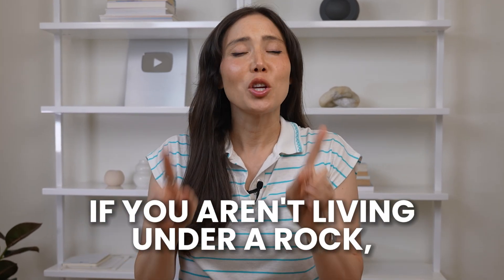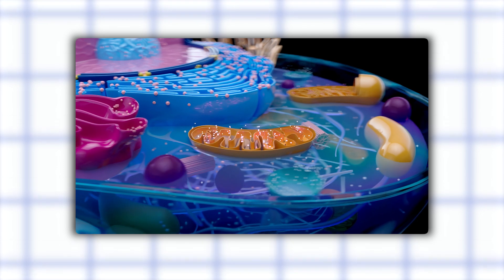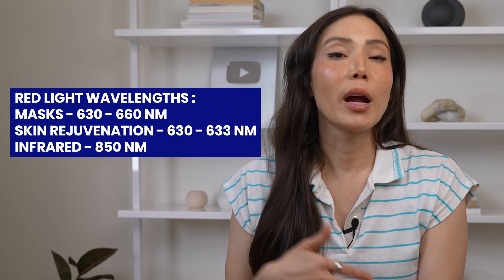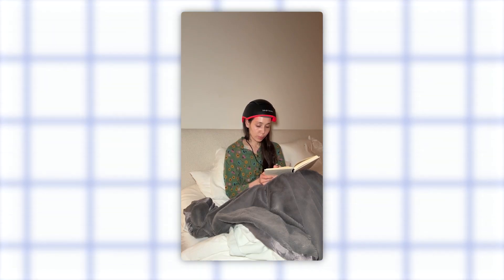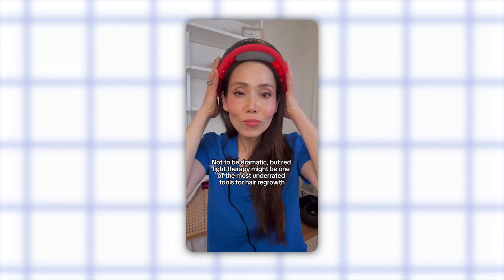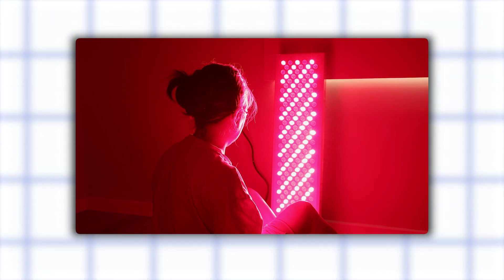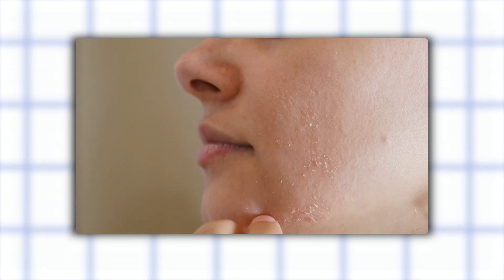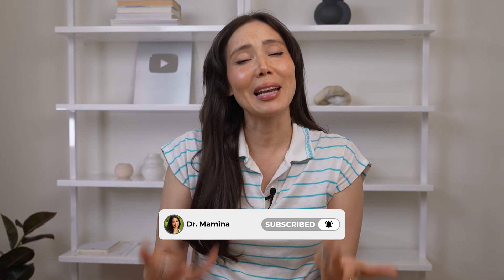The Truth About Red Light Therapy for Skin (from a dermatologist)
Can red light therapy really reduce wrinkles, improve skin texture, and even help with hair growth? Or is it just another overhyped trend?

Hi, I’m Dr. Mamina Turegano, triple board-certified dermatologist, internist, and dermatopathologist and in this video, we’ll dive deep into what science actually says about red light therapy for skin health, anti-aging, and overall wellness.

We’ll cover:
- How red light therapy works on a cellular level
-  The difference between red light & near-infrared light
-  What the research really says about skin aging, collagen, and inflammation
-  At-home devices vs. in-office treatments — what’s worth it
-  Safety tips before you start

Whether you’re curious about fine lines, skin barrier health, or longevity, this video will help you separate fact from hype.

More Science-Backed Skin Advice:

📄 A few of the references of the research I mentioned in the video: